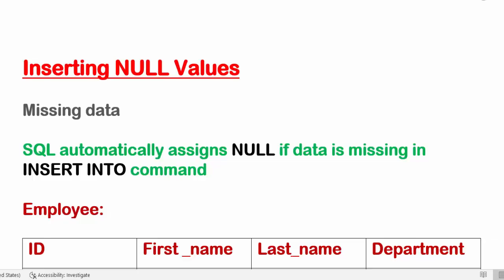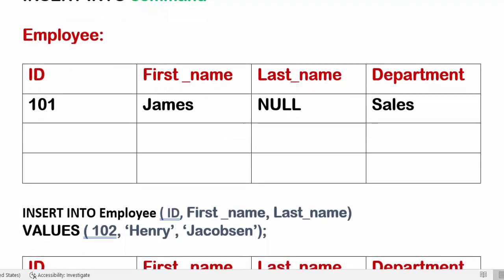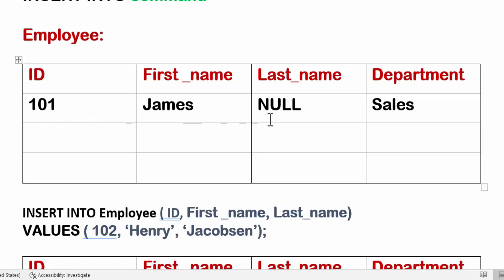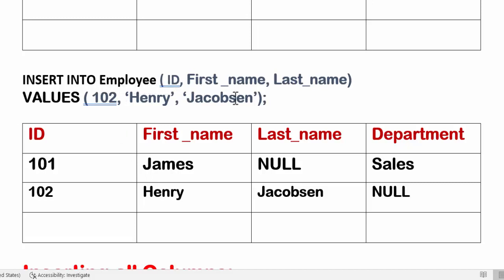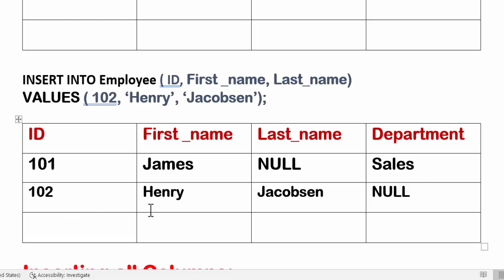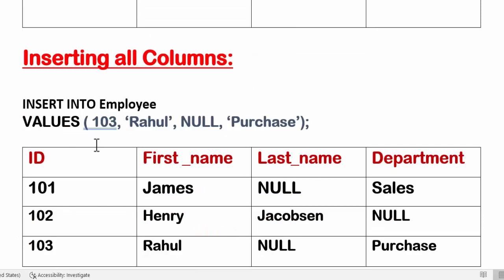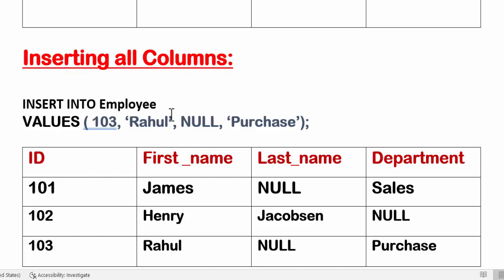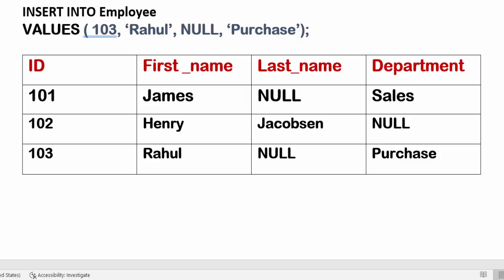Inserting NULL in Mysql tables | missing data in MySql, SqlServer | TechGeekyArti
technical knowledge, techgeekyarti, MySQL, Linux, Unix, database management, data science, machine learning, artificial intelligence, python, computer science engineering, computer science,